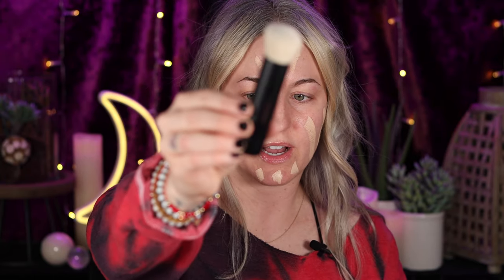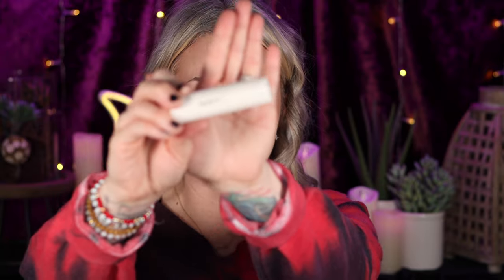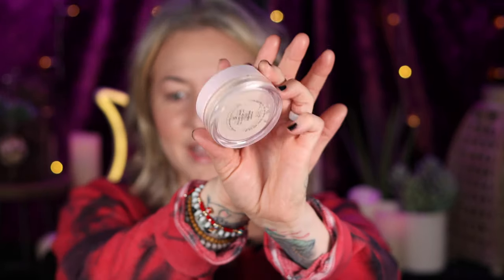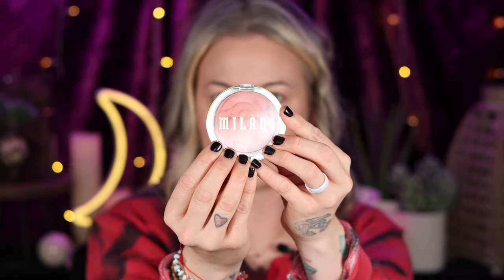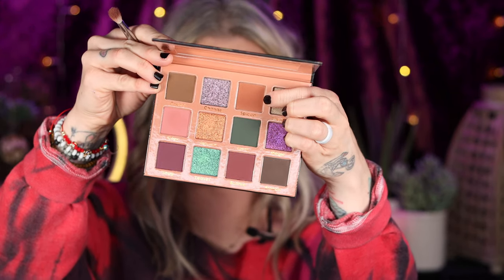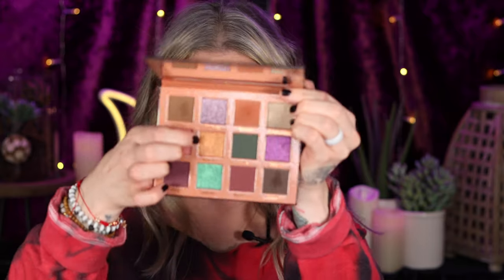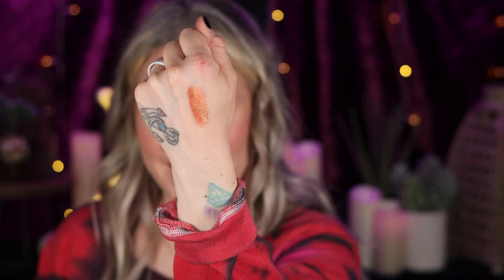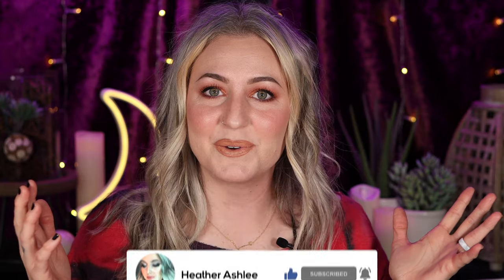FULL FACE NEW PRODUCTS... February 2022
Hi Friends!
Welcome to today's video! I am so excited to share Merit Beauty's products that were gifted to me to share with you all 💜
I hope you enjoy x o

::Products Used (In Order Used)::
Hourglass Vanish™ Seamless Finish Foundation Stick in Porcelain
Merit Beauty The Minimalist PERFECTING COMPLEXION STICK in Linen
Merit Beauty Brush No.1 BLENDING BRUSH
Merit Beauty Flush Balm CHEEK COLOR in Beverly Hills
Merit Beauty Day Glow HIGHLIGHTING BALM in Cava
Glossier Wowder Weightless Finishing Powder in G11-G12
Milani ROSE POWDER BLUSH in Tea Rose
Bitter Lace Beauty Diamond Transformer in White Diamond
Merit Beauty Brow 1980 VOLUMIZING POMADE in Blonde
Unearthly Cosmetics Fall Magic 🌙 Palette
Merit Beauty Clean Lash LENGTHENING MASCARA
Anastasia Beverly Hills Lip Liner in Warm Taupe
Anastasia Beverly Hills Matte & Satin Velvet Lipstick in Butterscotch